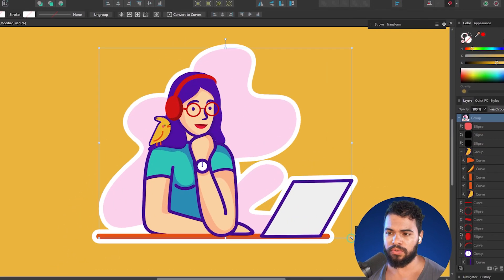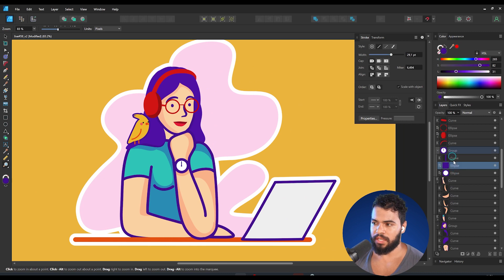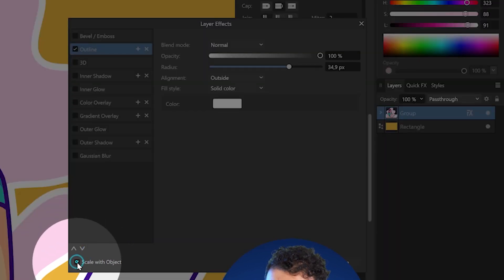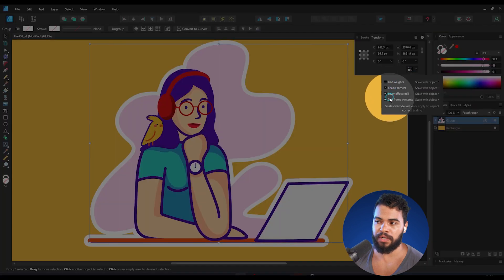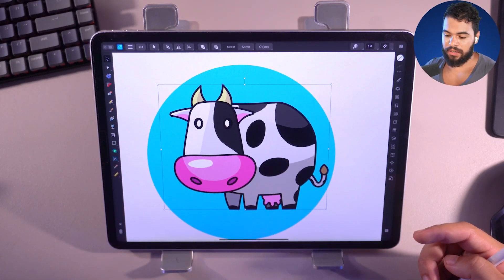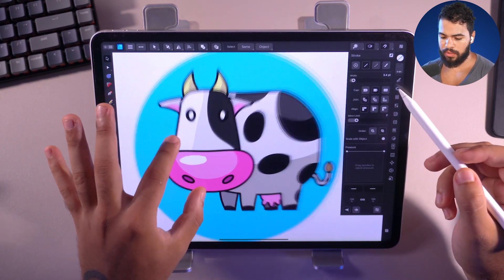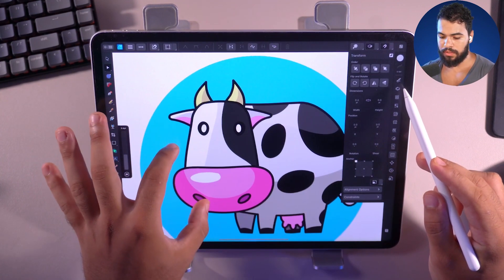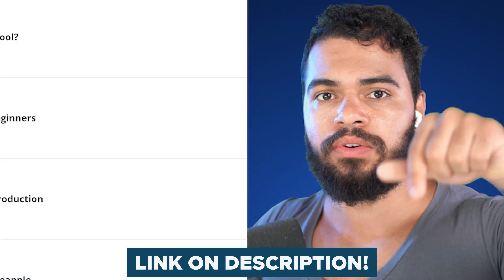Proportionally Resize Strokes in Affinity: A Beginner's Guide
In this tutorial, you'll learn about a new method to Scale with Object and Layers effects at once through the Transform panel in Affinity Designer

Well, this is the tutorial that I teach you on how this works in practice using Desktop and iPad pro!

00:00 INTRODUCTION
00:32 SCALE WITH OBJECT
02:05 TRANSFORM SCALE OVERRIDE
03:29 SCALE ON IPAD
06:01 CONCLUSION